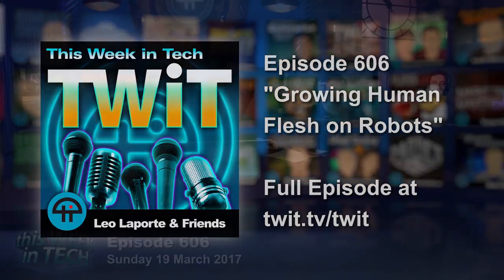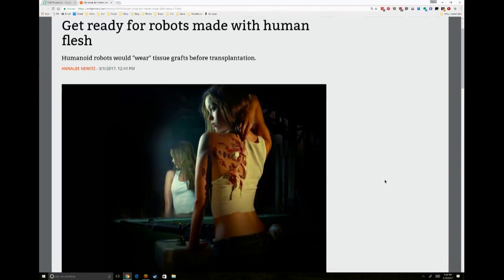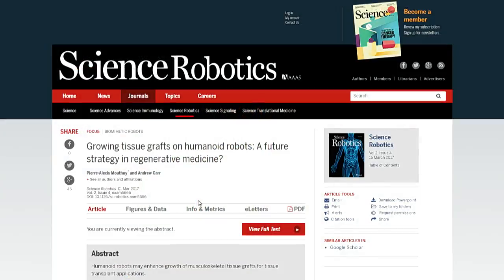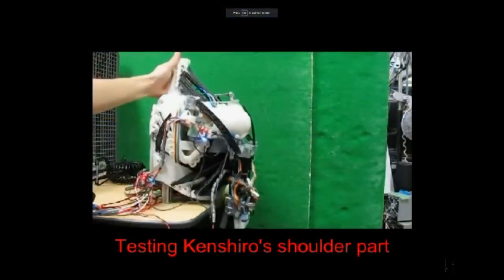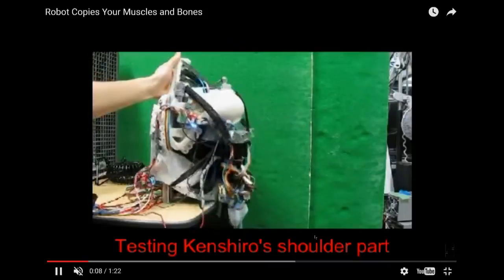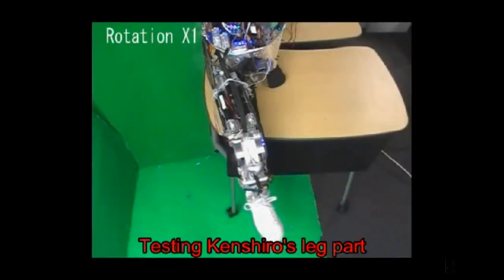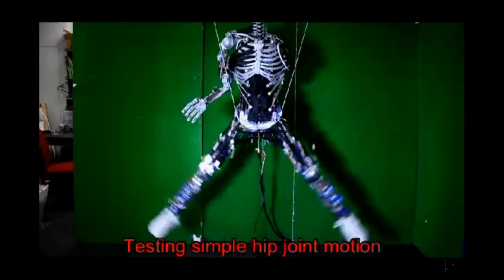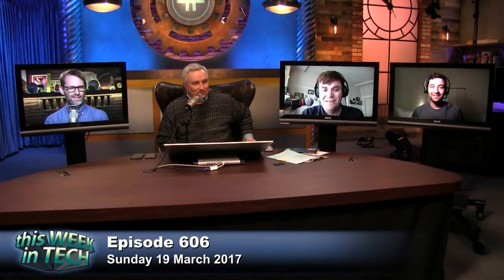Growing Human Flesh on Robots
Researchers at the University of Oxford posit that growing human flesh on humanoid robot frames could revolutionize tissue grafts. Researchers in Hollywood, CA, suggest that this might be the only way to find Sarah Connor and prevent her son from ever being born.